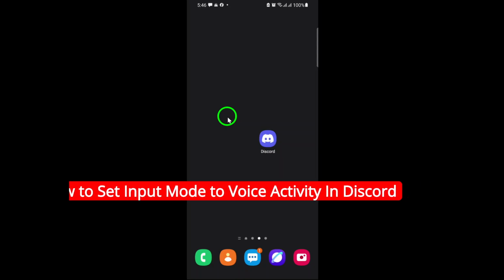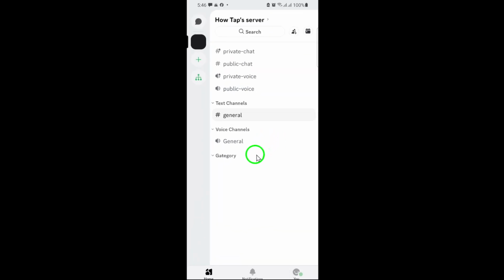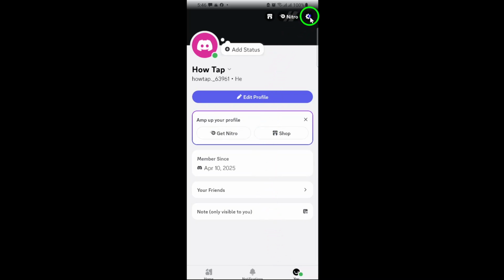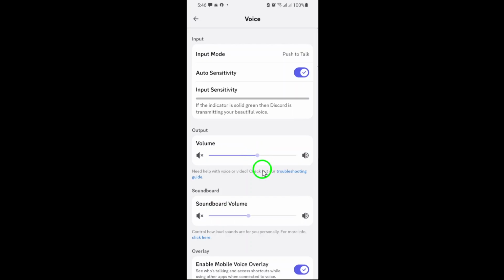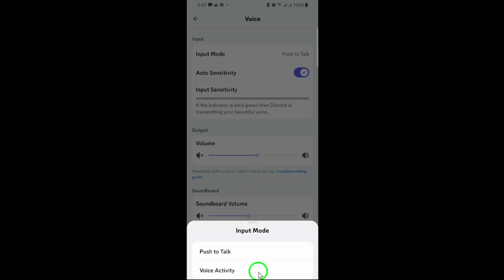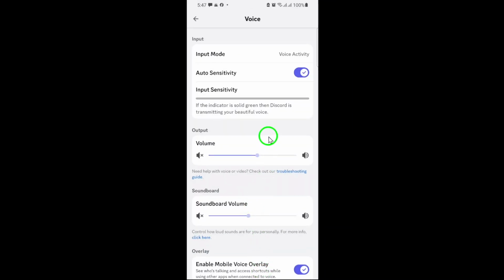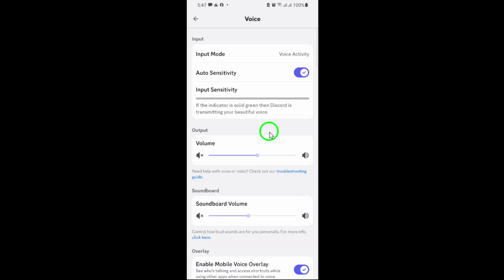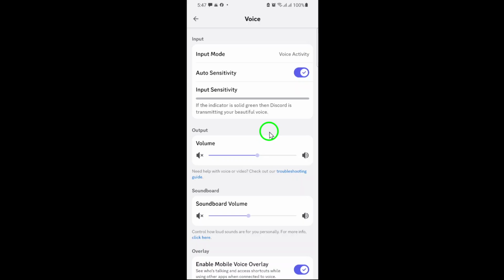How to Set Input Mode to Voice Activity In Discord (Updated)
Learn how to set Input Mode to Voice Activity in Discord with this updated step-by-step guide. This quick tutorial will help you easily enable voice activation so you can chat hands-free with your friends on Discord.

1. Open Discord

2. Tap your profile and go to settings

3. Tap on Voice

4. Tap on Input Mode

5. Choose Voice Activity

Timeline:
00:00 Start
00:12 How to do it
01:05 End